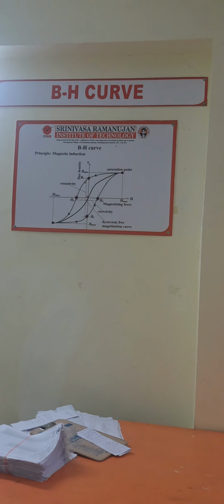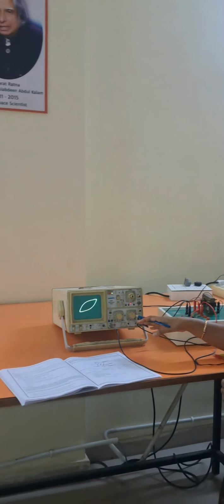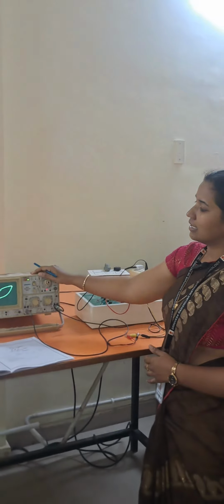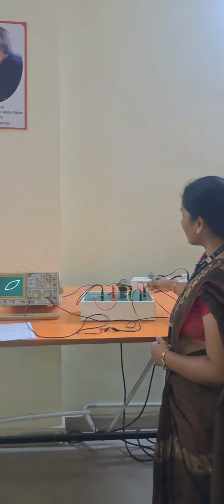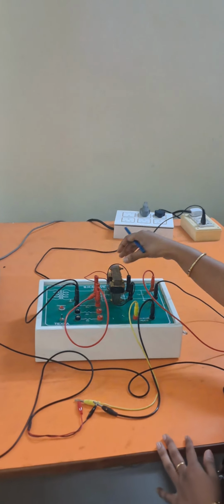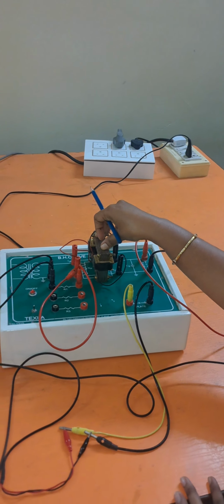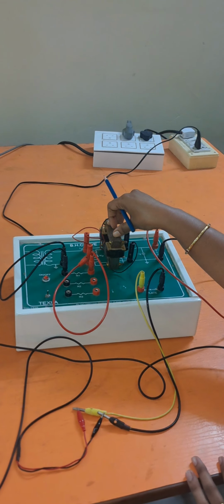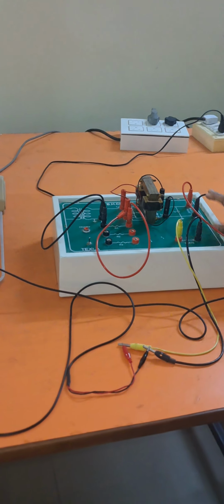Engineering Physics-BH- Curve Energy Loss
Tracing the Hysteresis curve(B-H Curve) of a transformer core using CRO and find the energy loss per unit volume of the given ferro magnetic material.